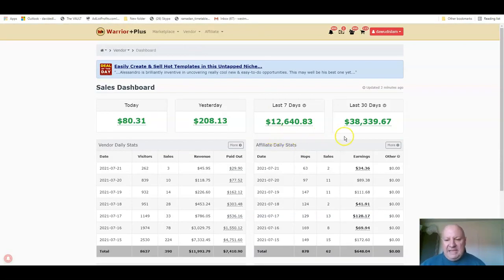Back To Basics Review 2021 👷 Grab your BONUSES!!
This is a review demo of back to basics.
This will help you if you are just starting out, or even if you have been trying to make money online but have found your lack of technical skills has been holding you back.